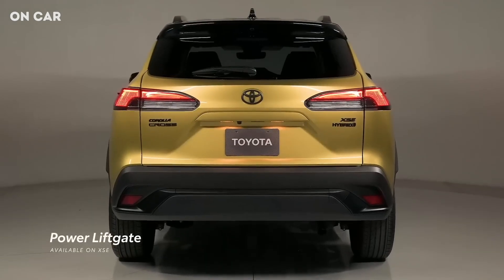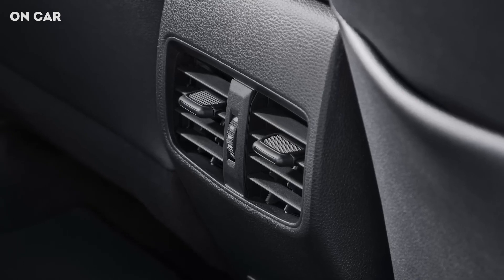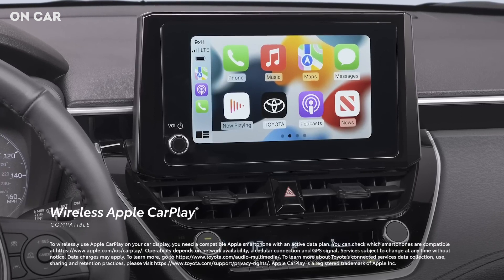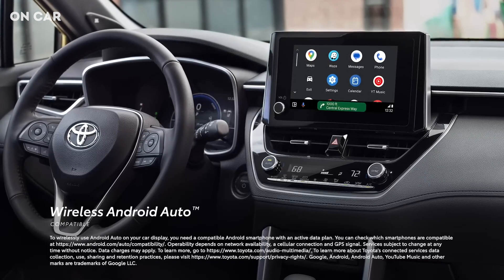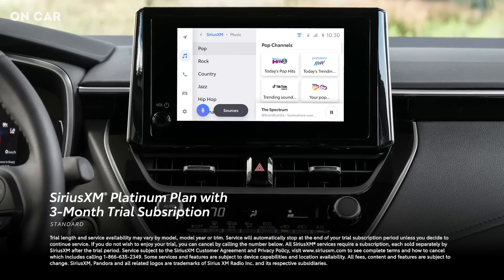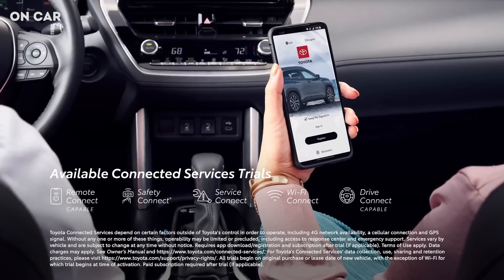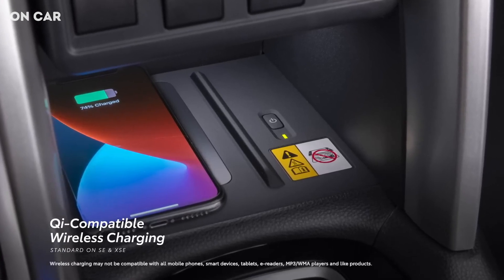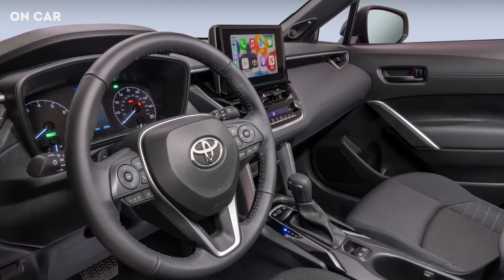2023 Corolla Cross - Latest Model Interior Tour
2023 Corolla Cross Interior Tour. The corolla cross drivers familiar with the Corolla sedan will find themselves at home inside the Corolla Cross. The dashboard layout, interior materials, and convenience features are nearly identical to the four-door model. However, the Corolla Cross's larger dimensions create more room for passengers–particularly in the back seat–and additional space for cargo. Lower trims are far more basic, but the XLE model comes with nice-looking faux-leather upholstery, heated front seats, a leather-wrapped shift knob, and a flip-down center armrest for rear-seat passengers.

Out of the Corolla Cross's dashboard sprouts a square infotainment display running Toyota's latest software interface. Apple CarPlay, Android Auto, and SiriusXM satellite radio are standard, but wireless smartphone charging, rear-seat USB charging ports, and a JBL stereo system are optional.

With the Corolla Cross, Toyota will continue its current trend of standardizing driver-assistance features by offering a suite of systems on all trims that includes adaptive cruise control, automated emergency braking, and lane-departure warning. For more information about the Corolla Cross's crash-test results, visit the National Highway Traffic Safety Administration (NHTSA) and Insurance Institute for Highway Safety (IIHS) websites. Key safety features will likely include:
Standard automated emergency braking with pedestrian detection
Standard lane-departure warning
Standard adaptive cruise contro

🔔 Keep yourself updated by enabling 'ALL Notifications' from the channel.

Welcome to the official channel of 'On Car', we upload videos related to the latest cars and automobile in the market.